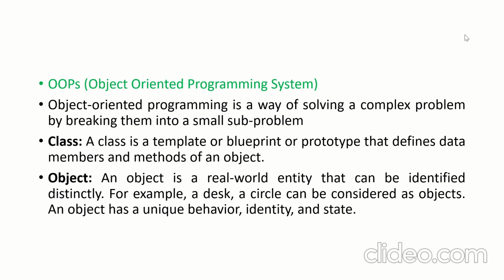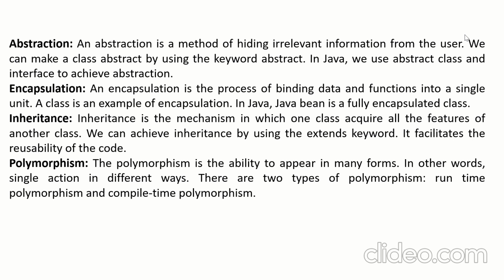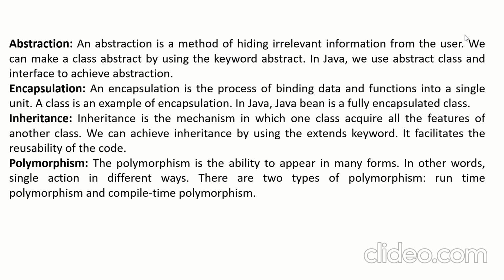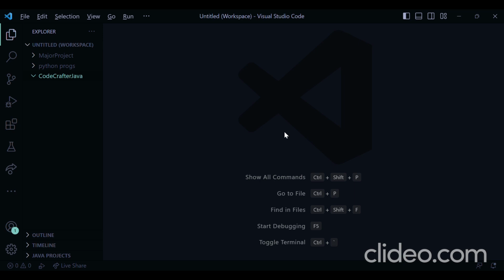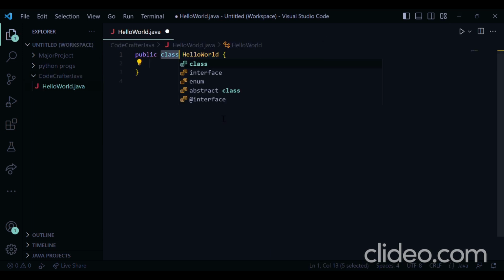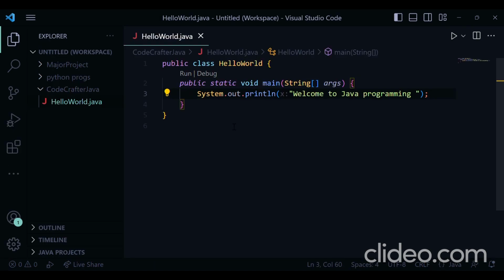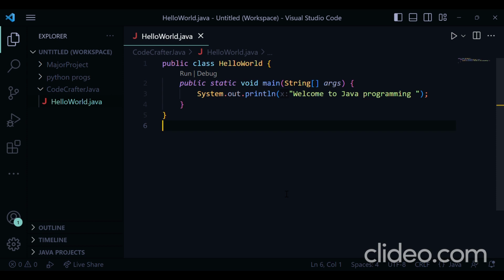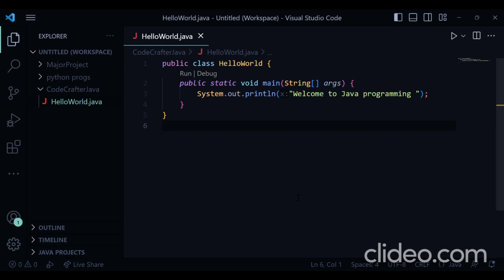Core Java Basics part 2 HelloWorld program in java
link to download visual studio code
link how to download and set up java  in windows
please select this link and you will be redirected to the respective page